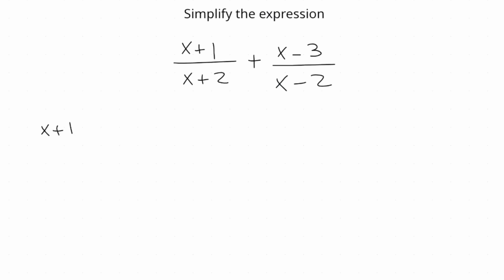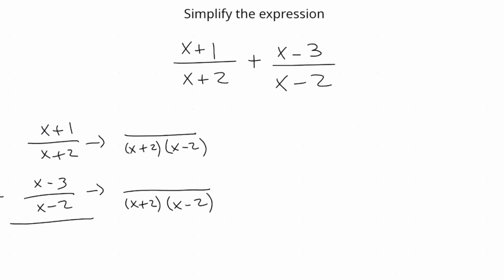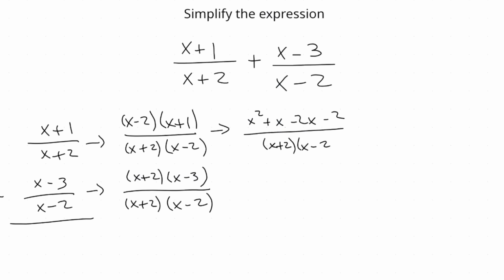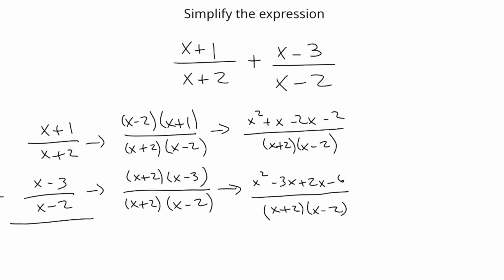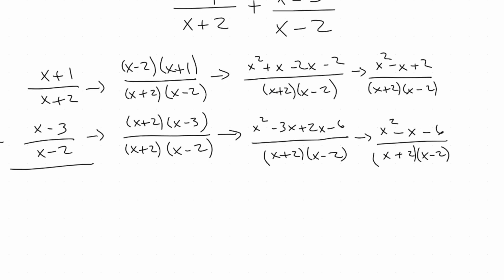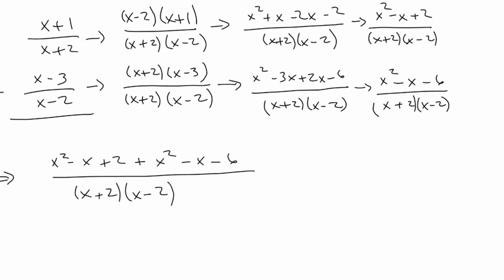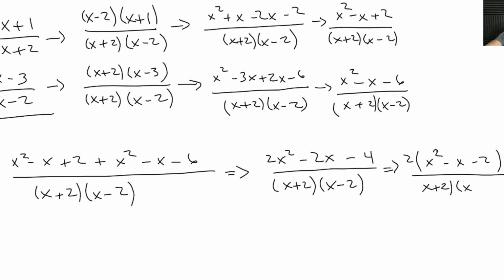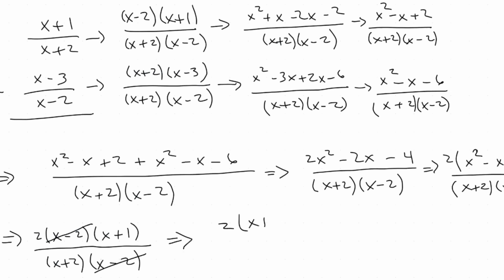Simplify this expression | SAT Math Practice | Advanced Math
Here's an Advanced Math SAT math problem for you!  Try to solve it first without watching the video, then watch the video to see if you got it right!